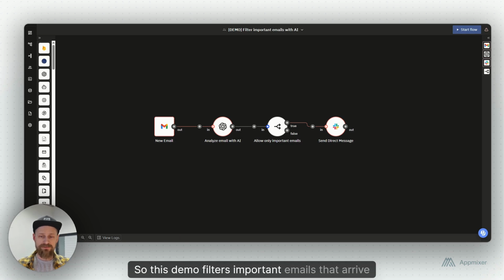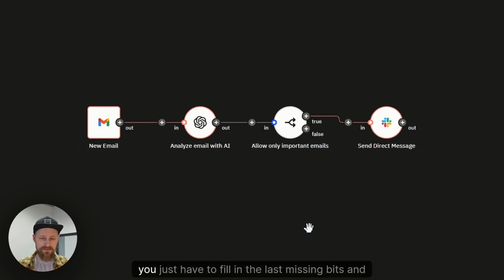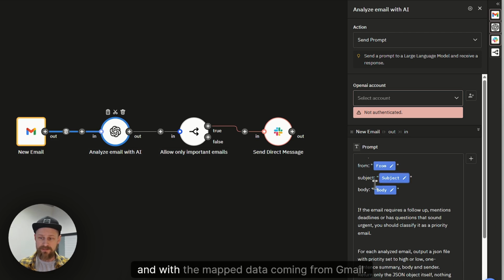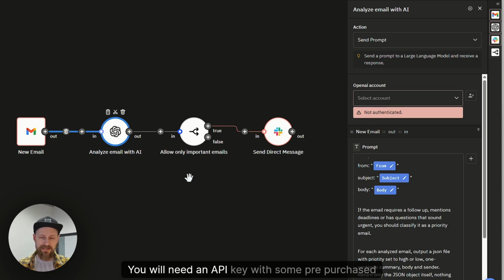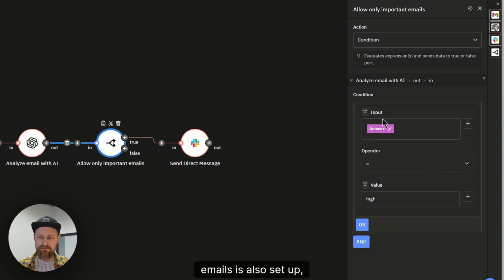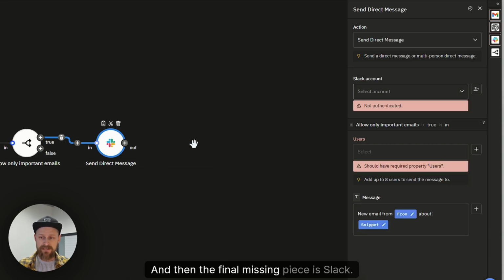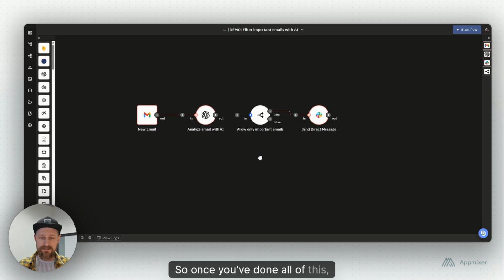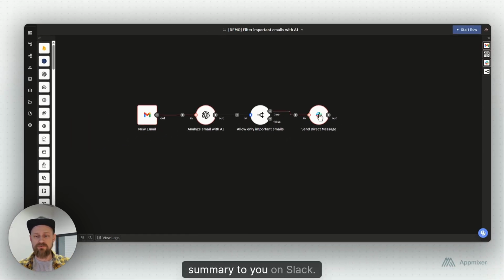Learn to Build Your First Automation: AI-Powered Email Prioritization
Learn how to build your first AI-powered automation in Appmixer.

With just a bit of final configuration, your AI agent will be able to filter incoming emails and assess their importance. For the important ones, a Slack notification will be sent automatically—so they don't get overlooked.

Want to discuss your unique automation use case?